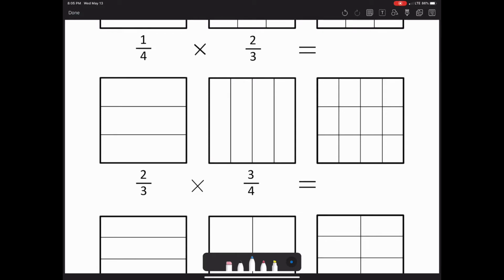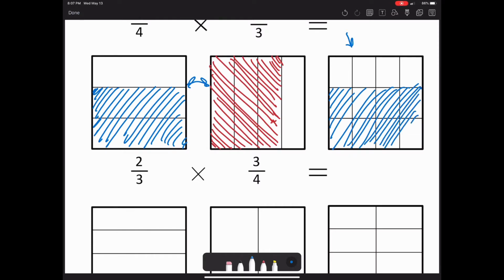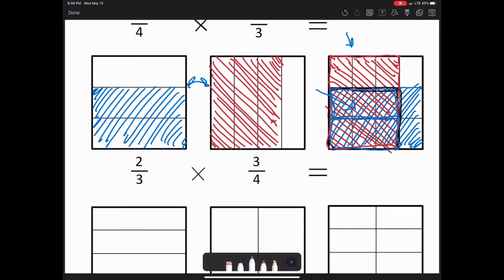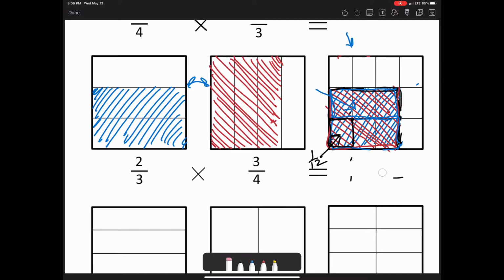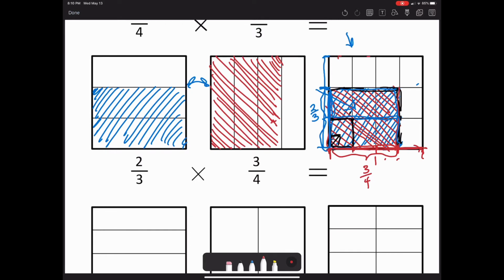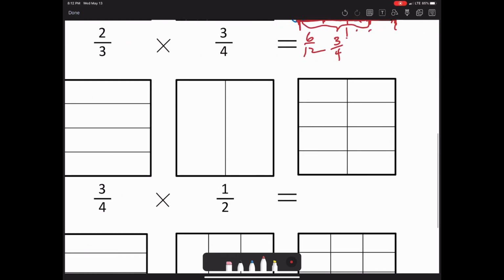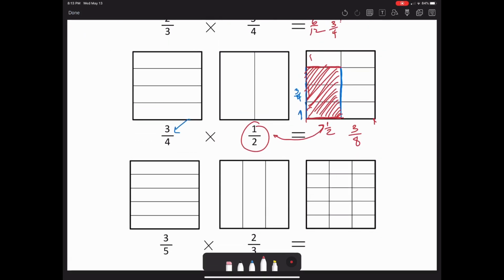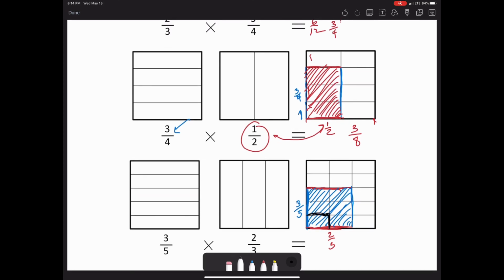2 Ways of Multiplying Fractions With an Area Model